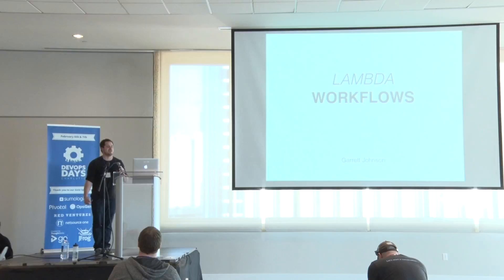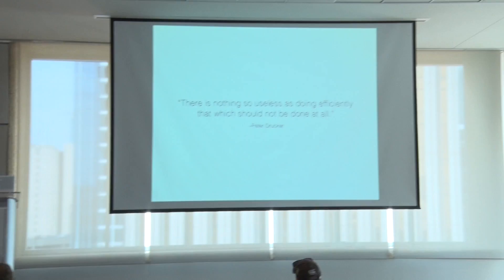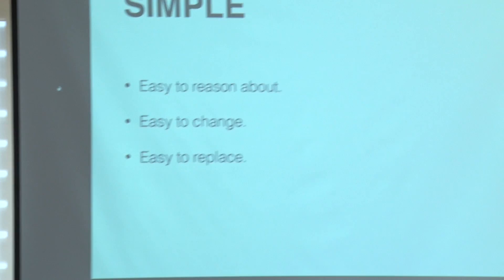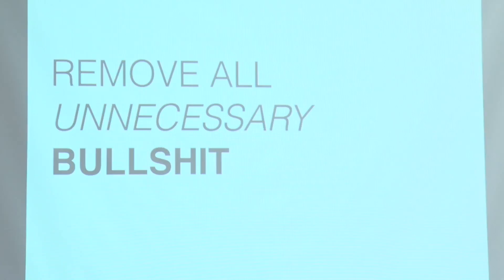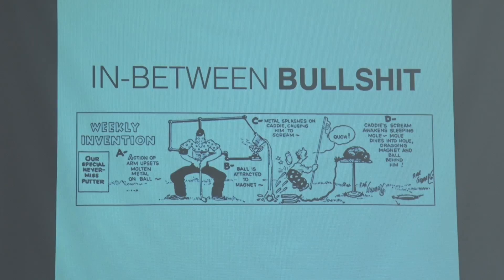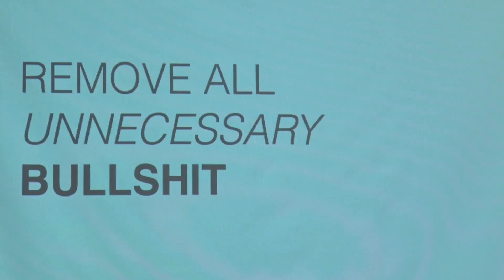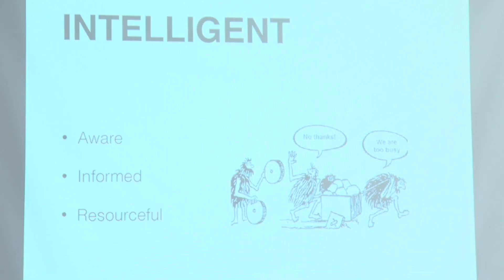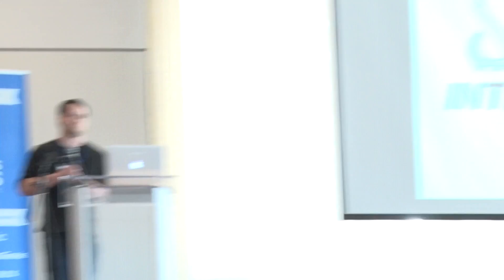[IGNITE] AWS Lambda Workflows - Garrett Johnson